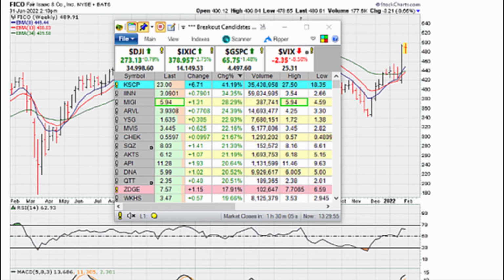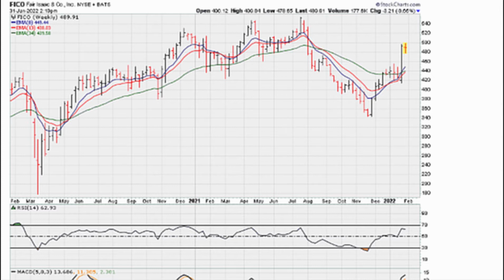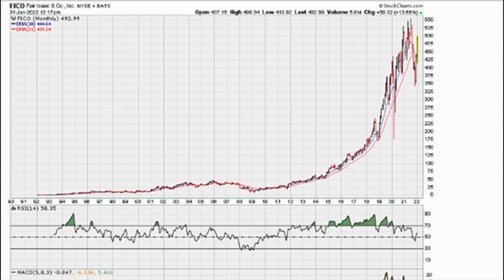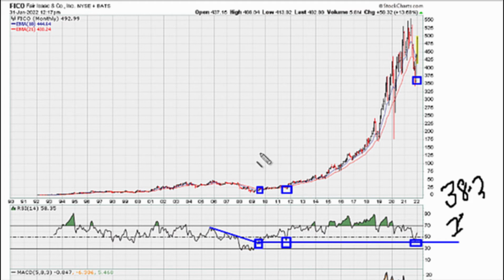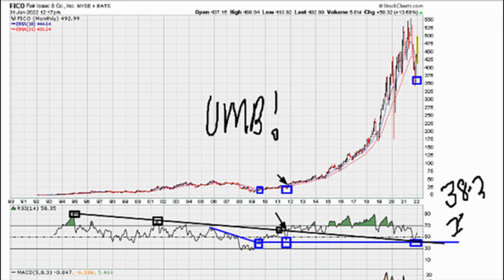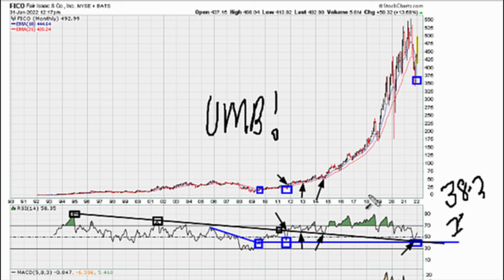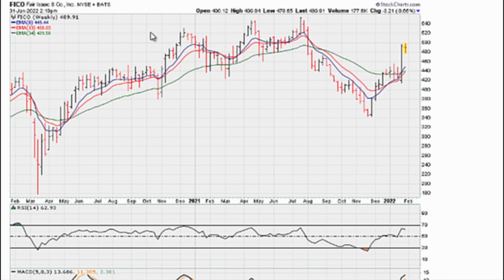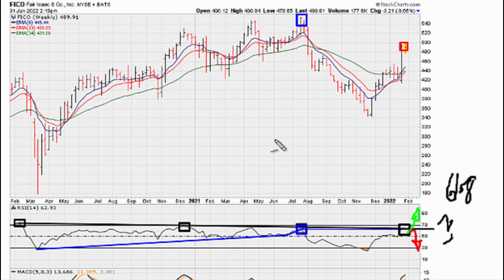LEARN Where & How For Reversals (Swing Trading!!) - 1503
ABOUT MUATHE.COM

SIDENOTES

MORE IMPORTANLY...